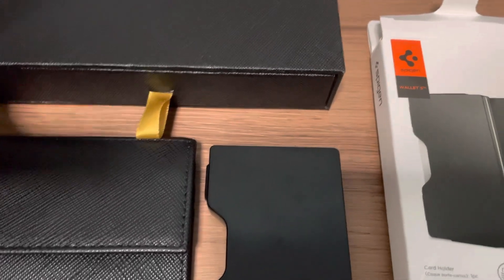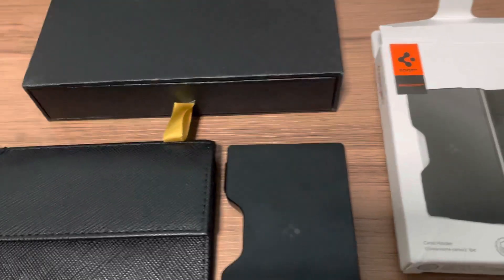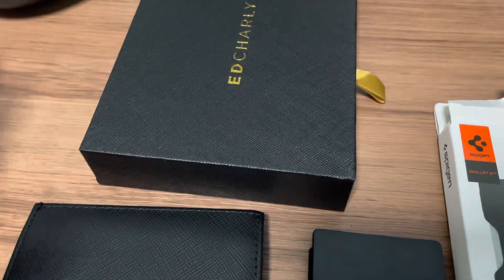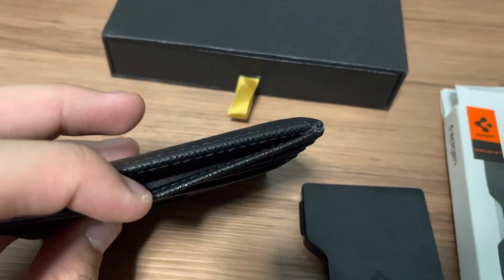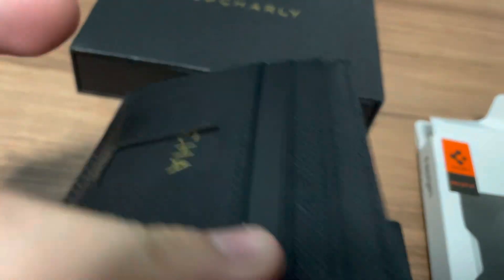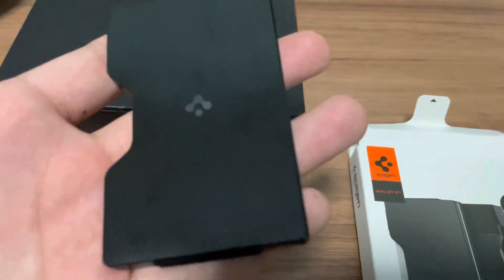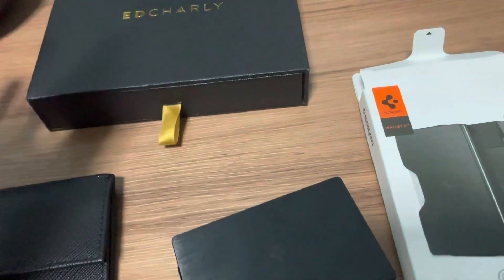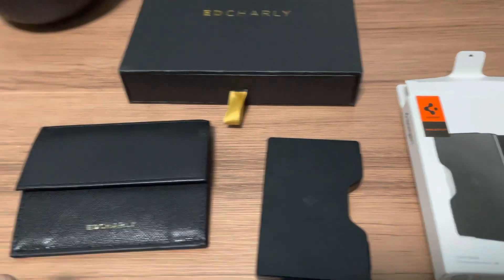My New Minimalist wallet Addition! Ft Ed Charly, Spigen